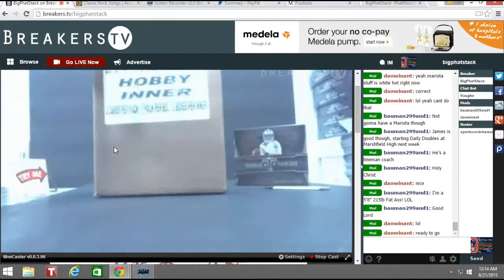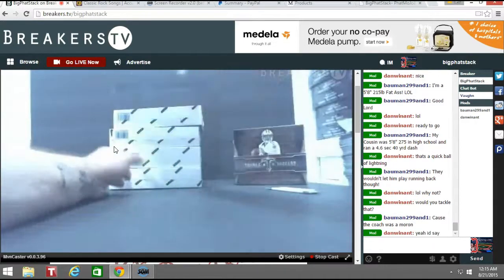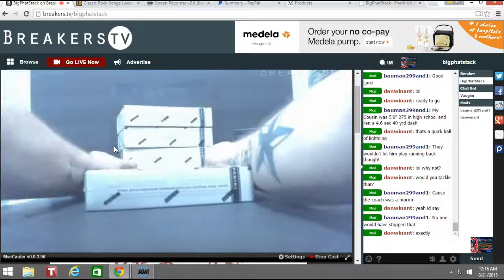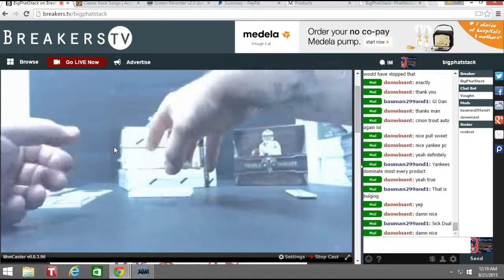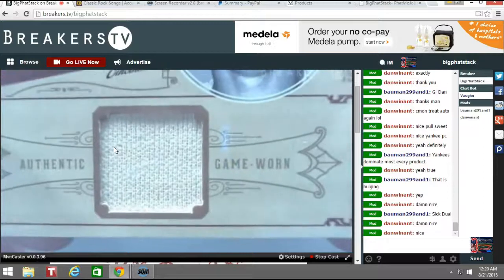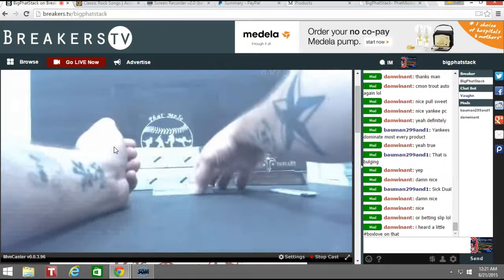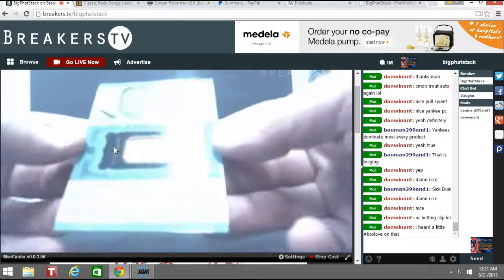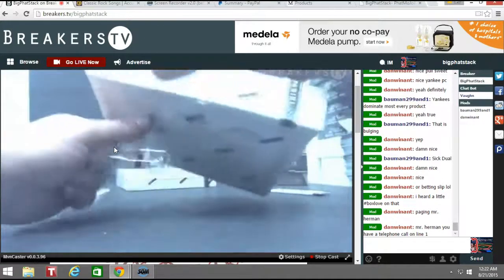Dan Winant Prime Cuts case break